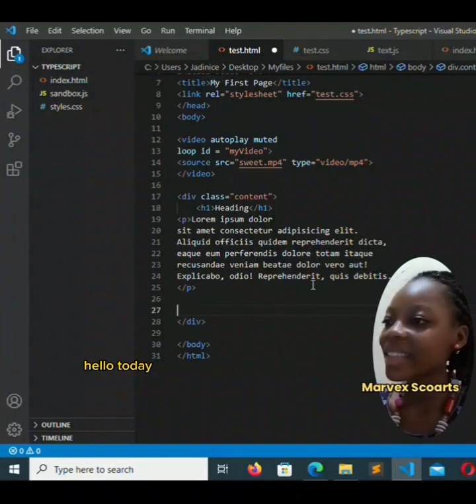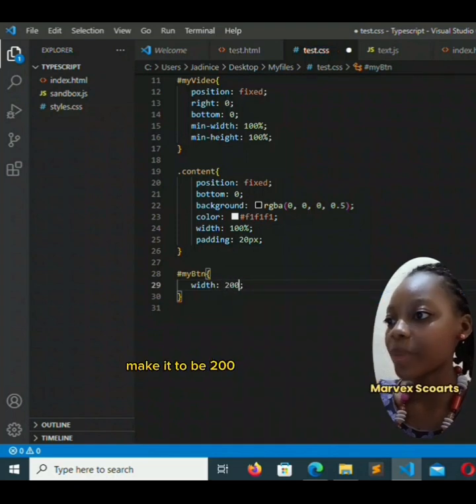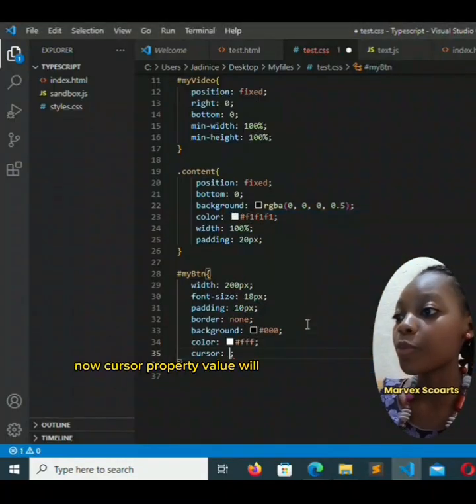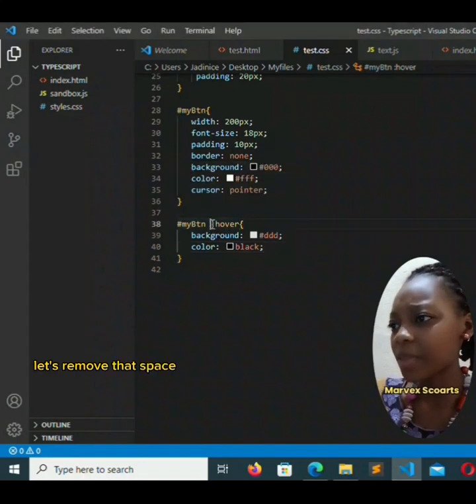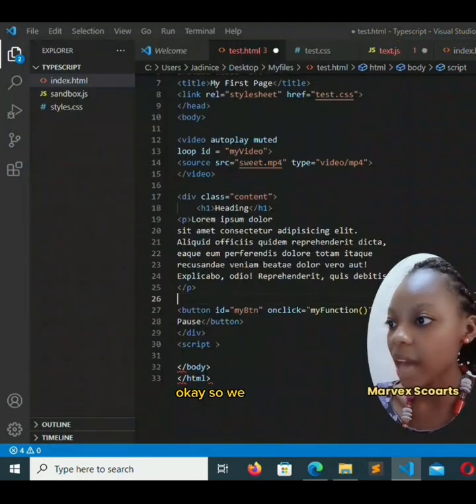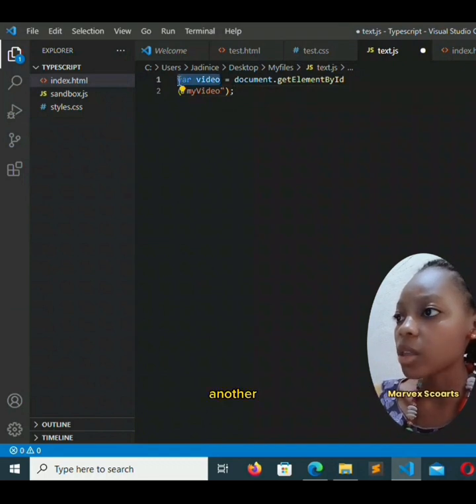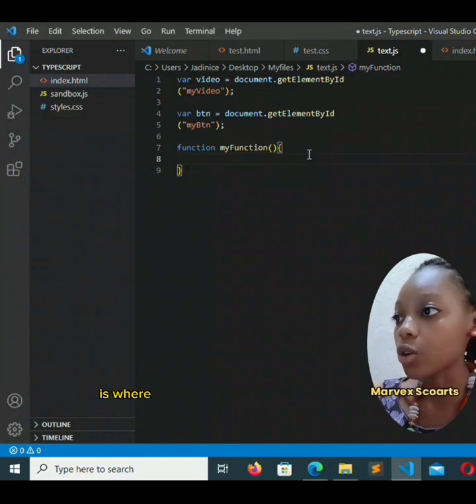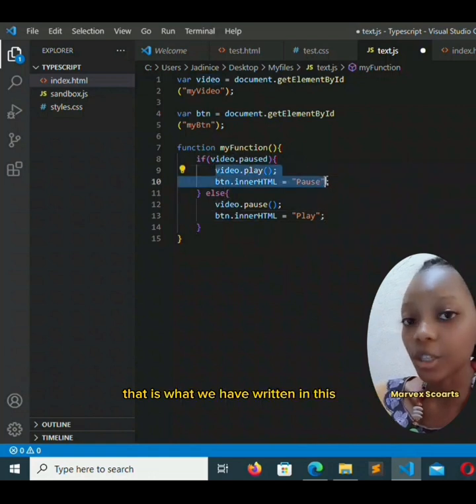How To Add A Play/ Pause Button Feature In A Website 💻